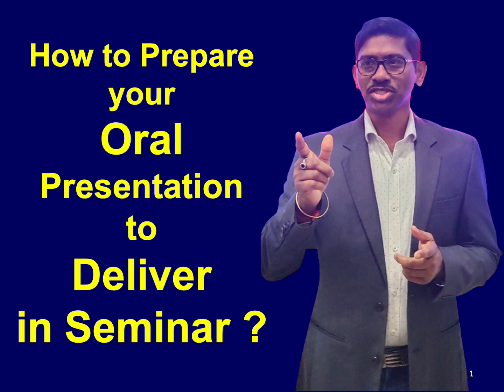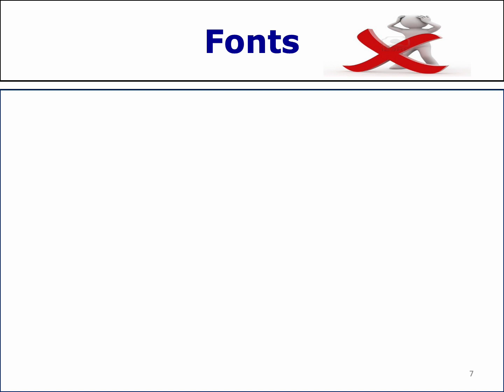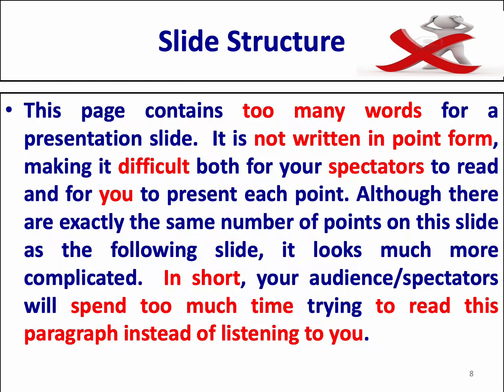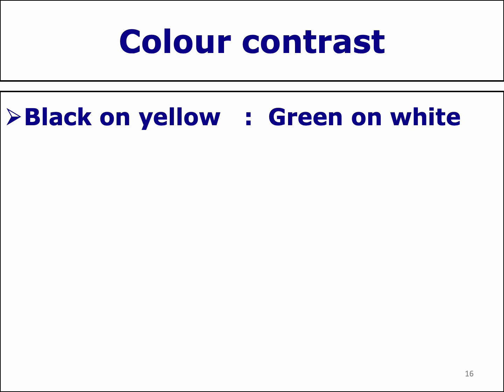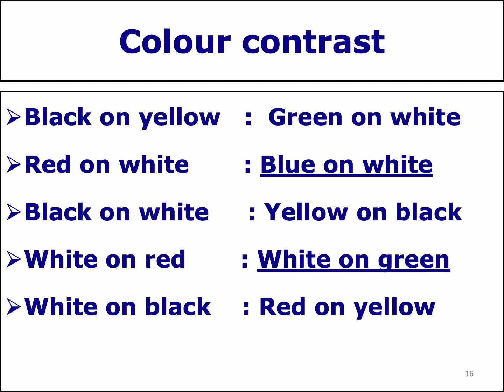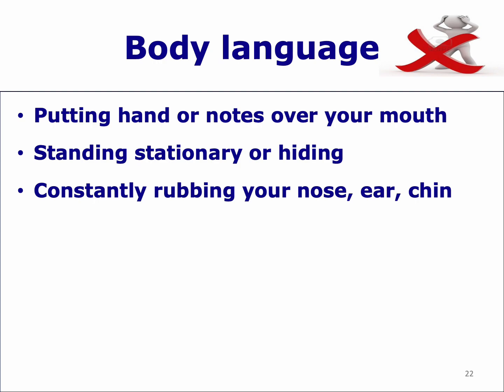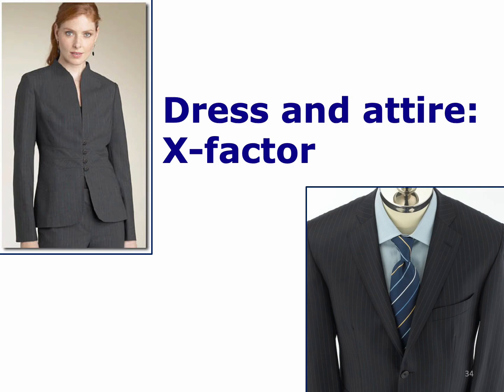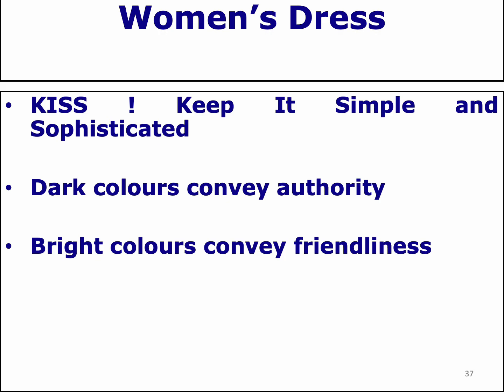How to Prepare Oral Presentation ?